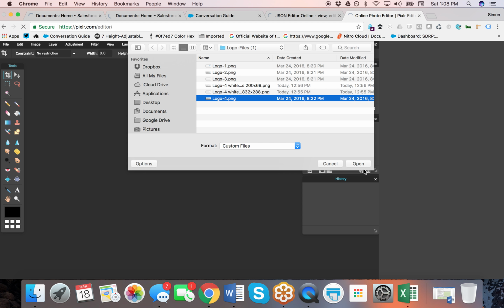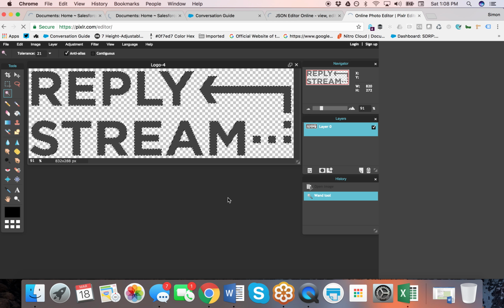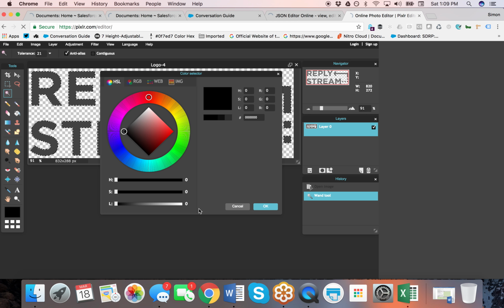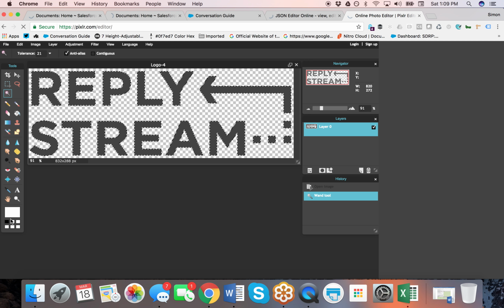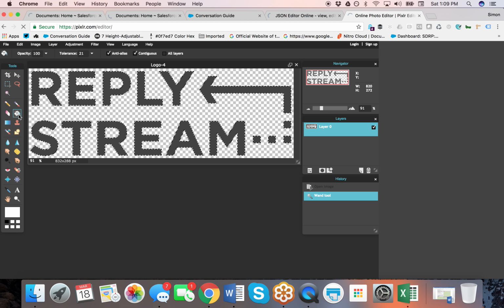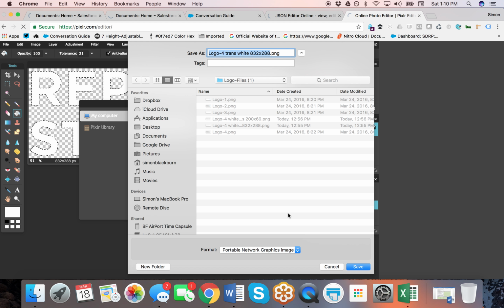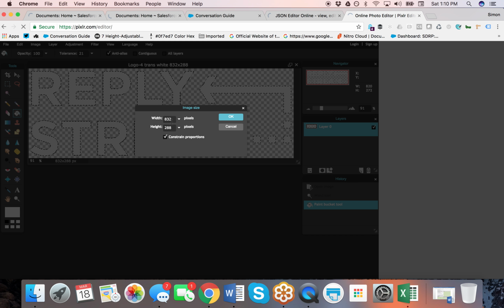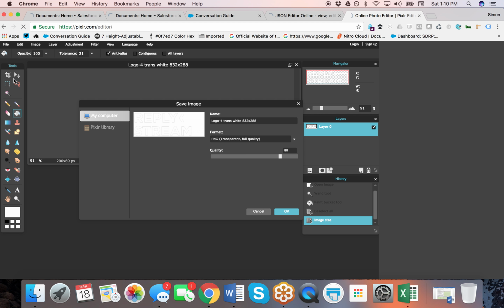Create Logo for Playbook